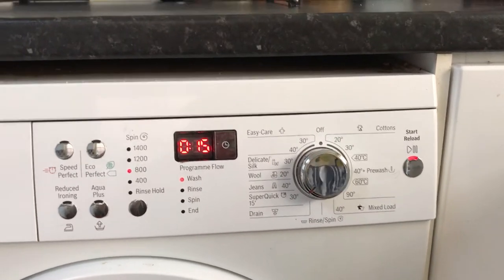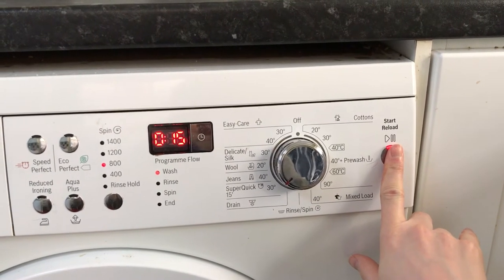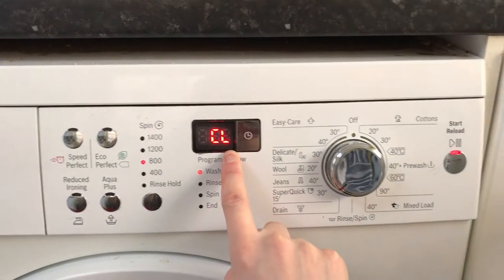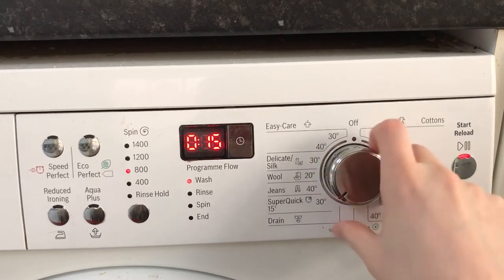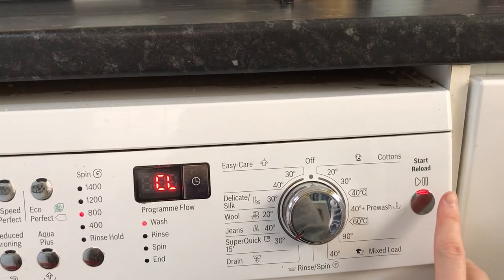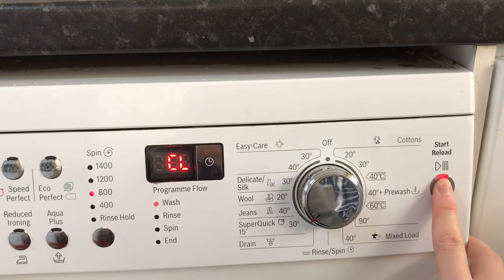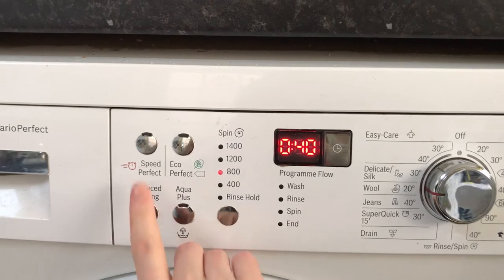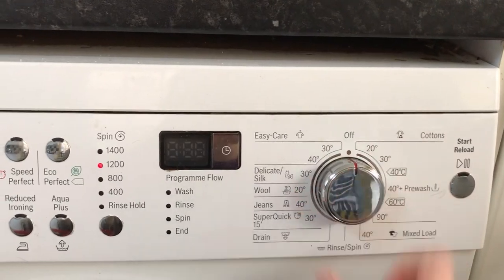How to activate and de-activate the Bosch/Siemens child lock (code CL)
This is just a quick video on how to use the bosch child lock functions.
how to turn on the child lock on bosch and how to turn of the child lock on bosch
This is what the bosch cl code is. This also aplies to siemens machines.